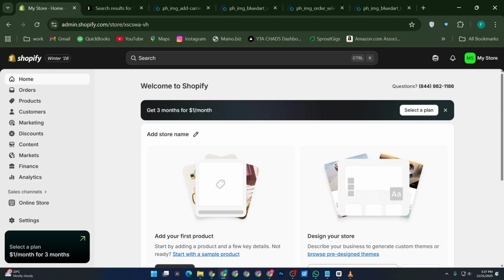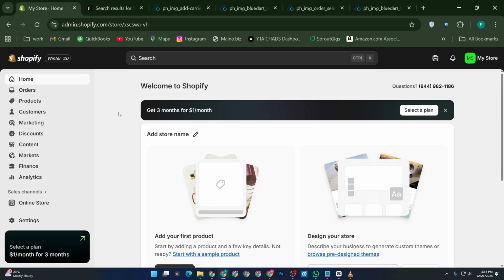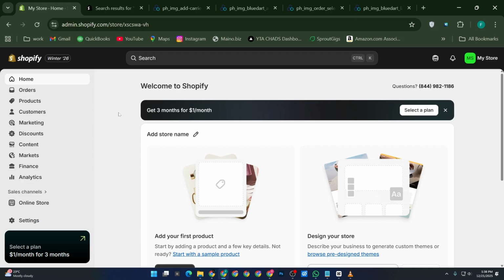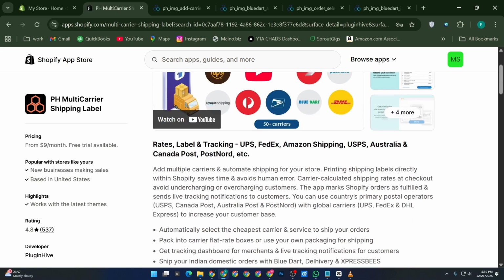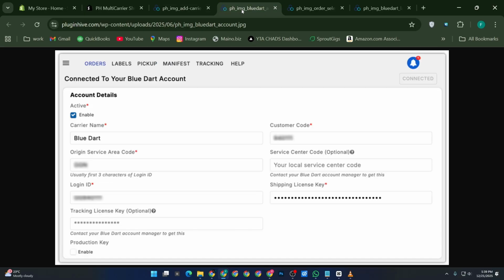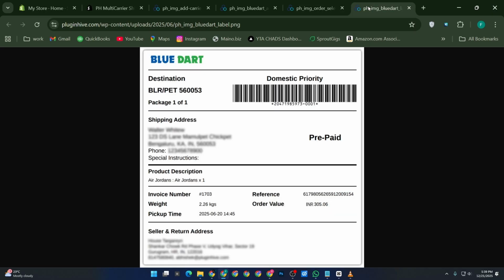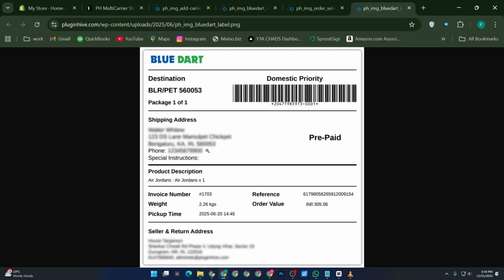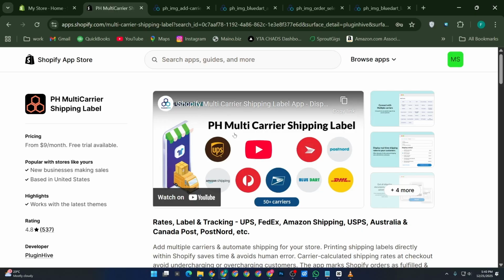How to Integrate Bluedart with Shopify – (2026) Step By Step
Learn how to integrate Bluedart with Shopify step by step.

In this 2026 tutorial, you’ll learn how to connect Bluedart to your Shopify store to manage shipping and delivery efficiently. This guide covers installing the Bluedart app, configuring shipping options, syncing products, tracking orders, and ensuring smooth logistics operations. Perfect for Shopify store owners who want reliable shipping integration using Bluedart.